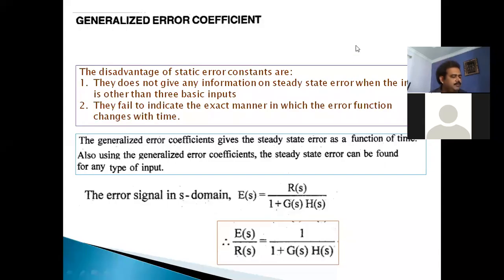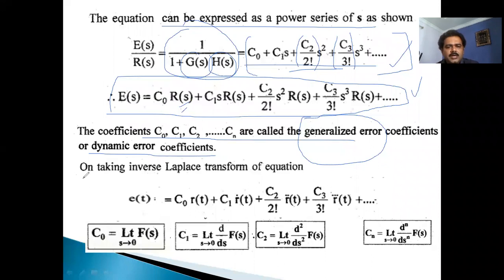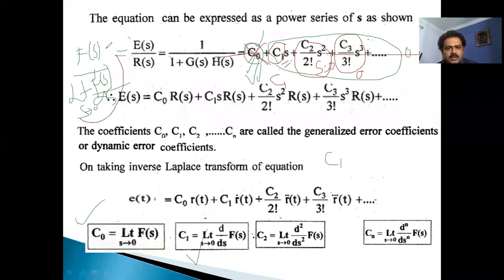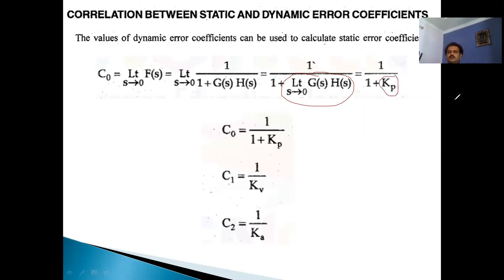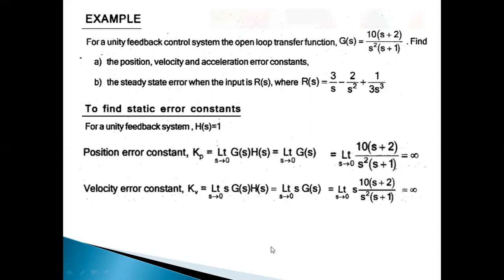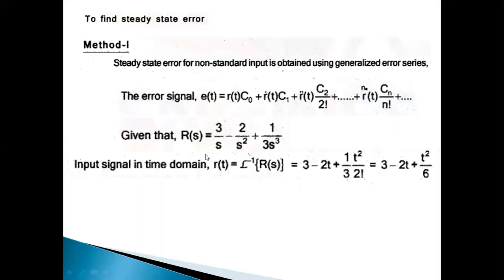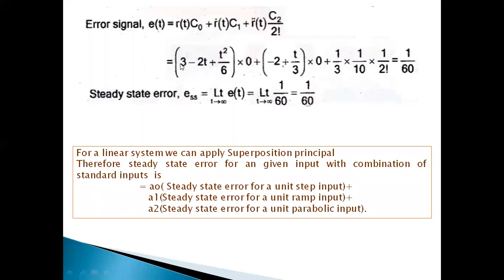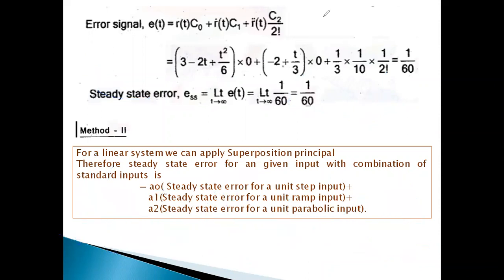27 CS Generalized Error constants